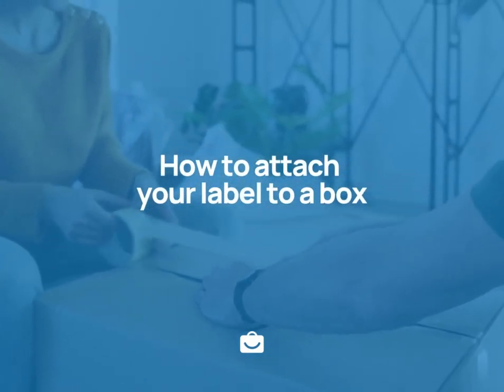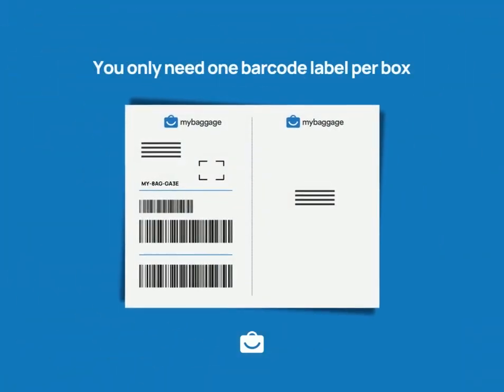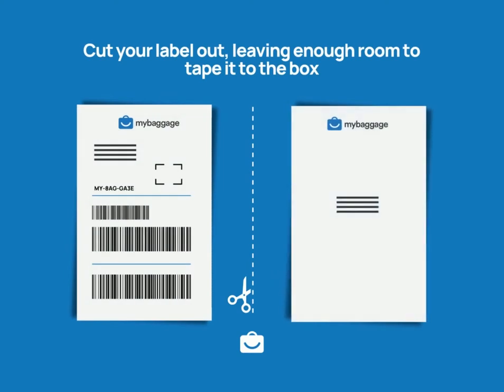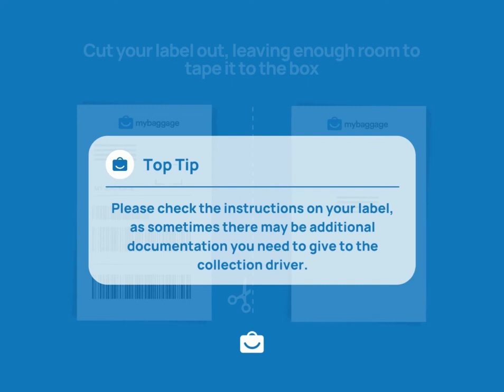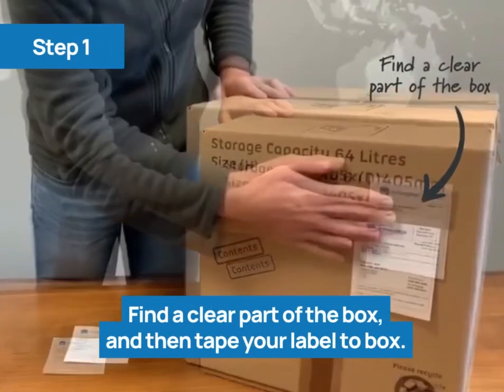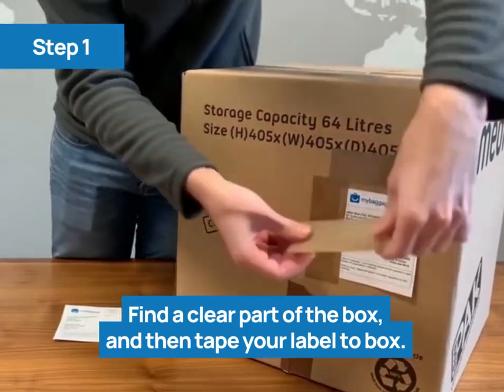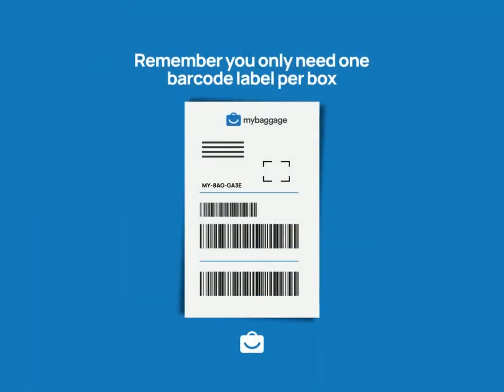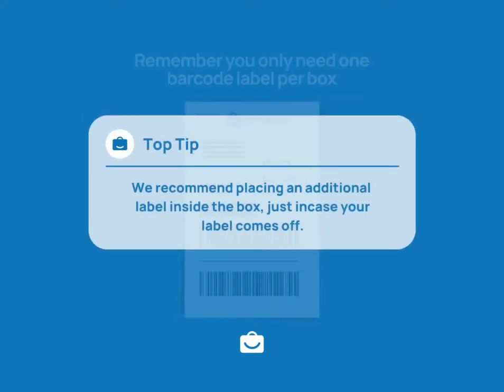How to attach your label to a Box | My Baggage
When attaching your label to a box, we recommend finding a clear part of the box and taping the label to it, ensuring that all information is clearly visible.

We further recommend placing an additional label inside the box, just incase your label comes off.